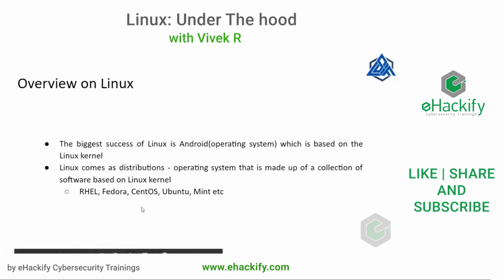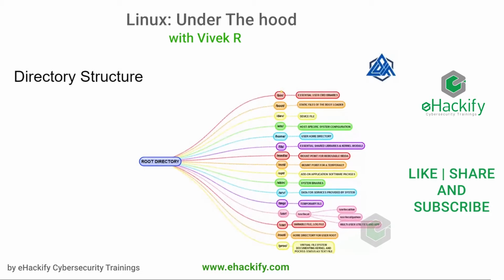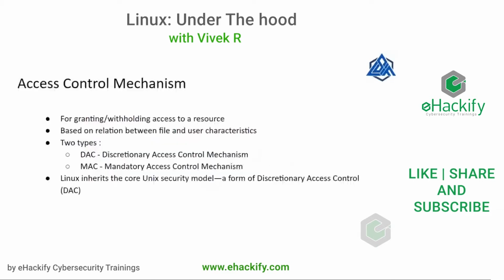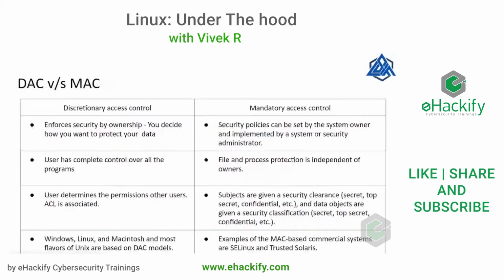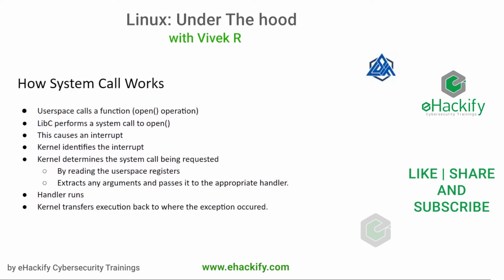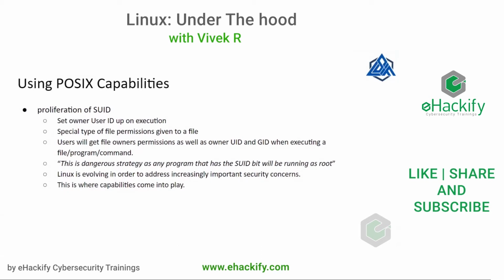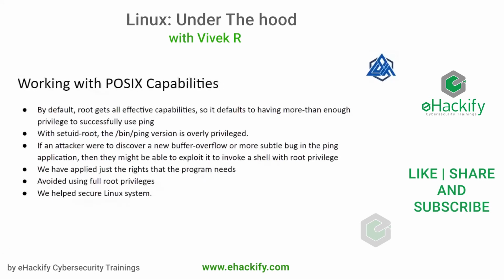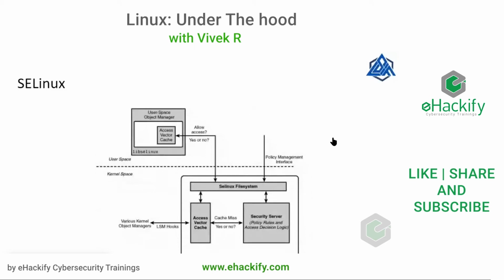Webinar | Linux Under the Hood(Understanding Linux Security)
An amazing evening with Vivek R where we discuss the fundamentals of Linux security and how it works under the hood.

Event Recorded on - 19 July 2020.

Learn more about eHackify, providing the best EThical Hacking Training and Cyber security Courses in Kerala.